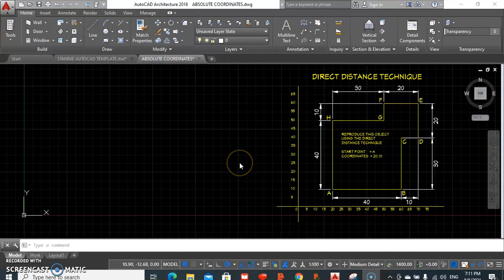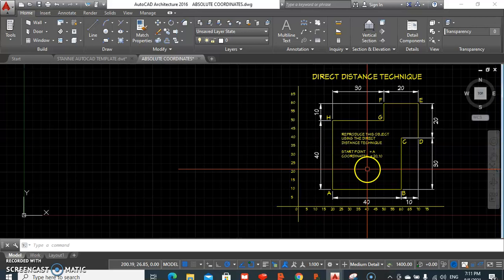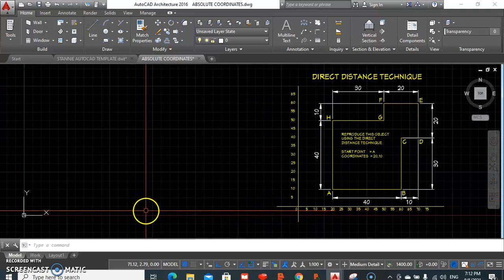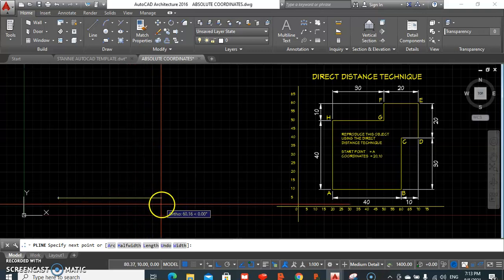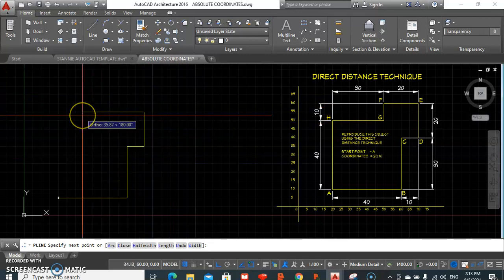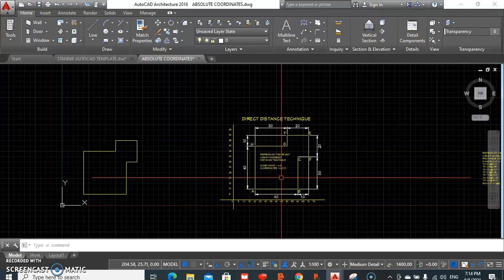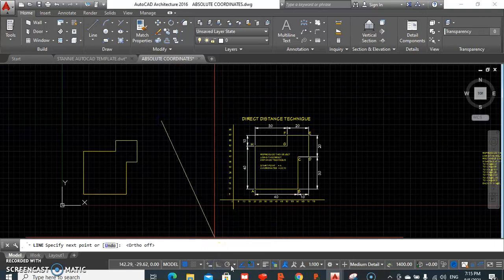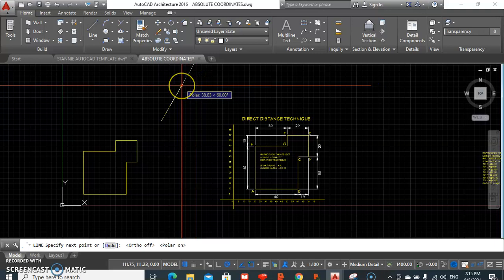DIRECT DISTANCE ENTRY TECHNIQUE